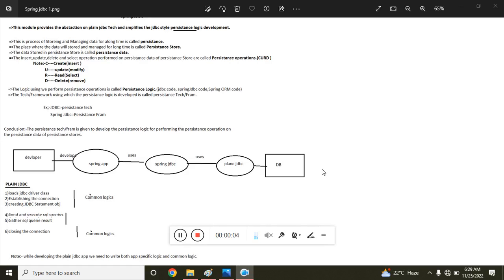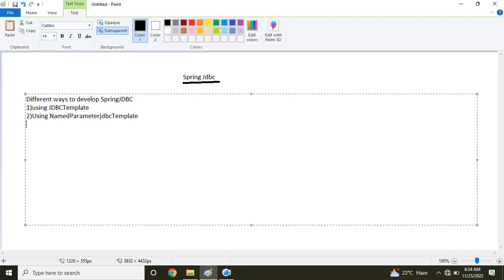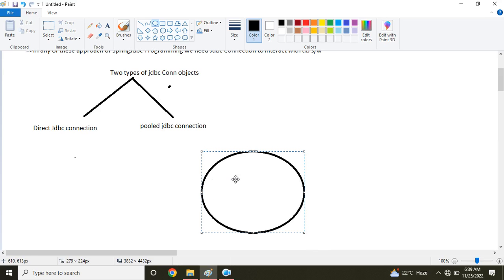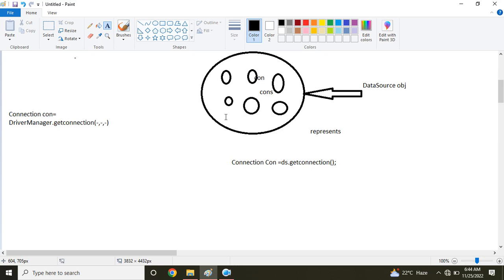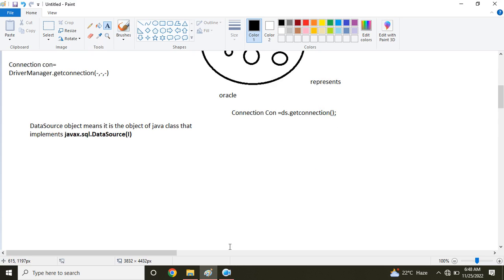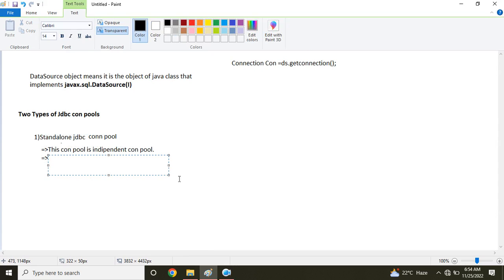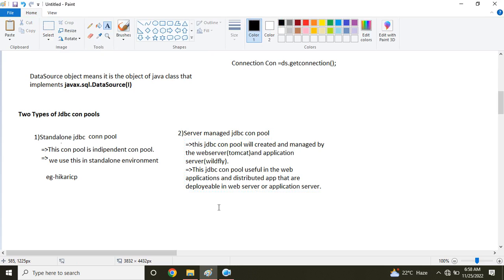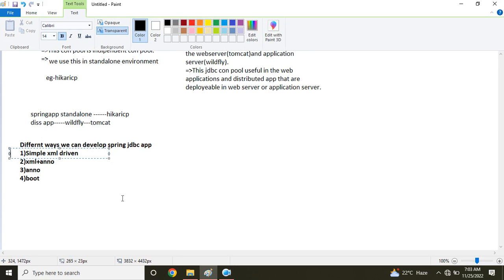Spring Jdbc class 2